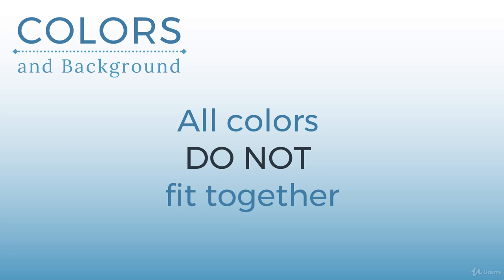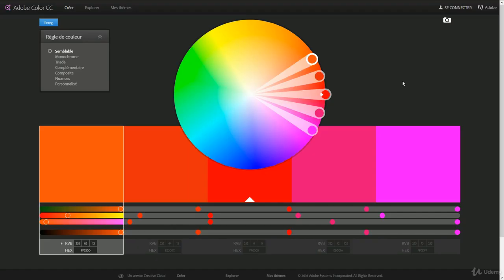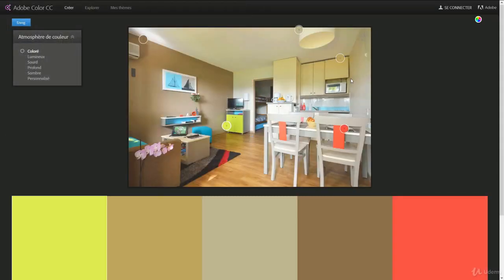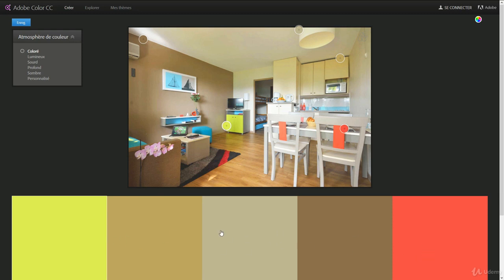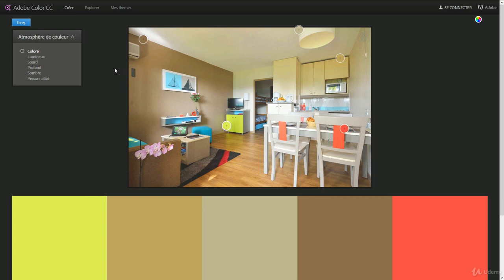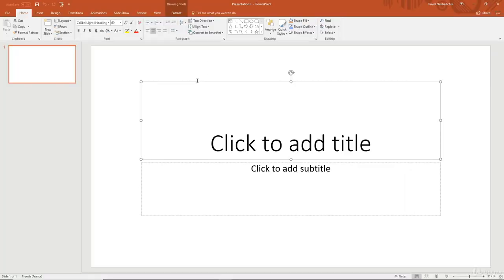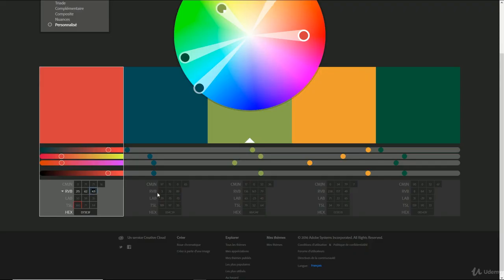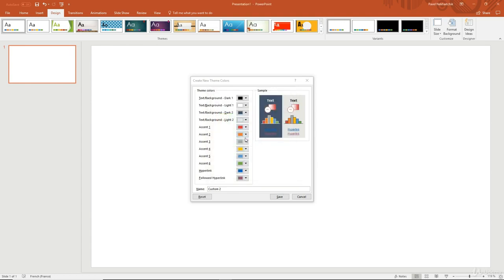Colors and Background in power point